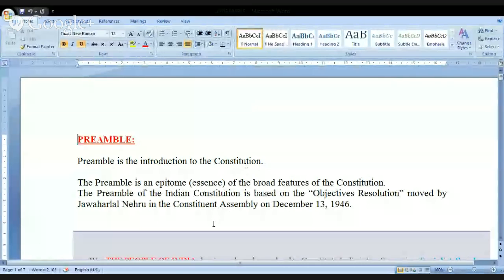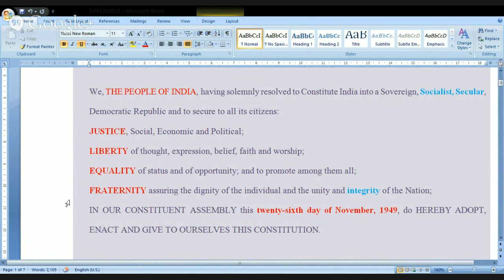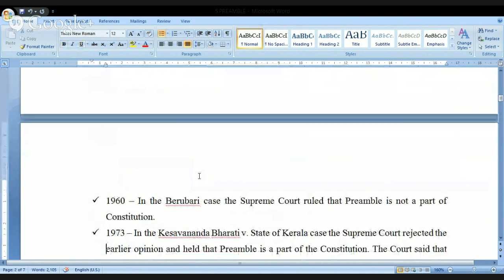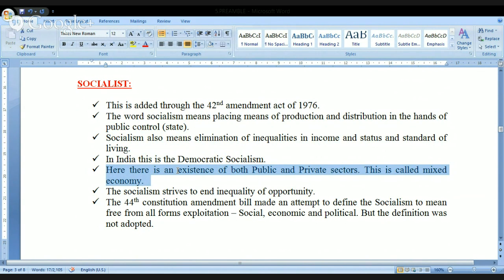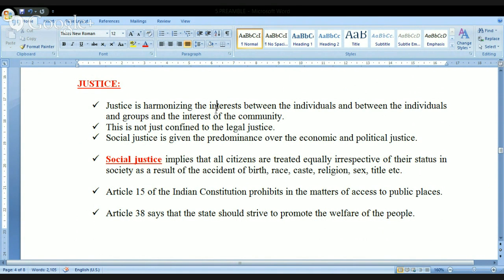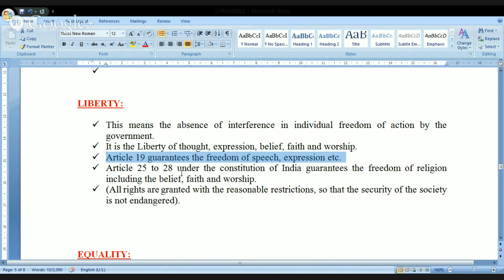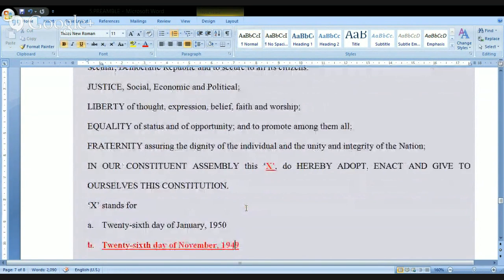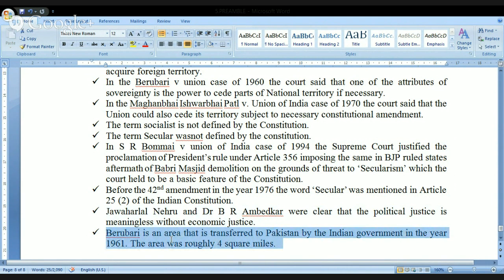PREAMBLE - PART I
Preamble, Pretext of the Indian Constitution, Sovereign, Socialist, Secular, Democratic, Republic, Justice, Social, economic, political, Twenty Sixth Day of November 1949, Unity and Integrity, Fraternity, Constituent Assembly